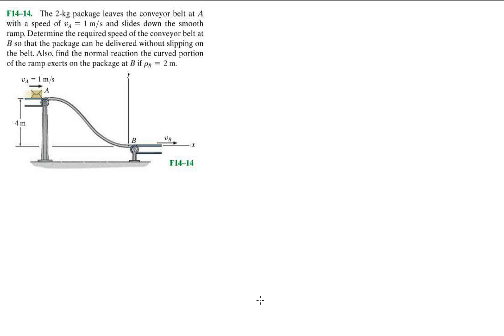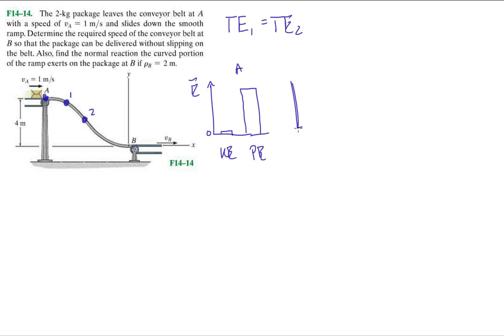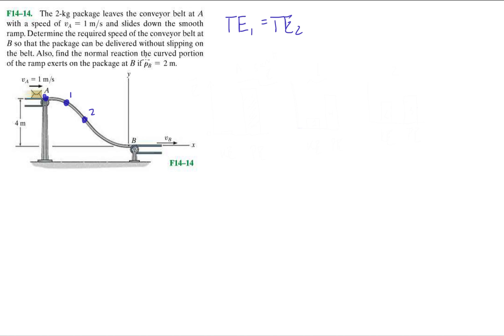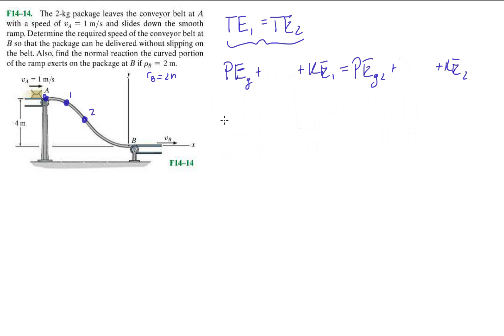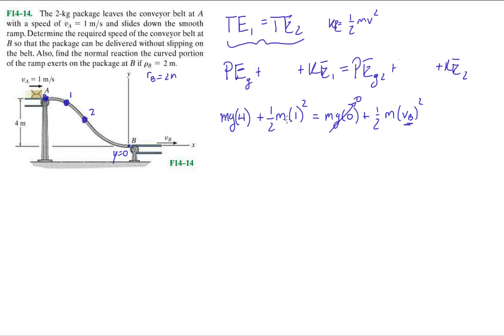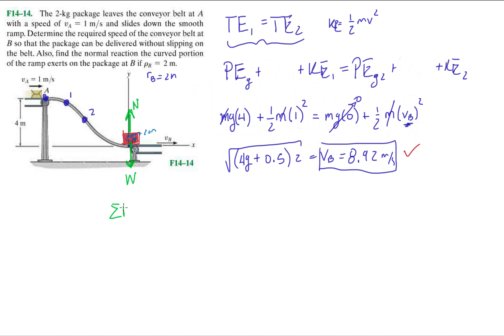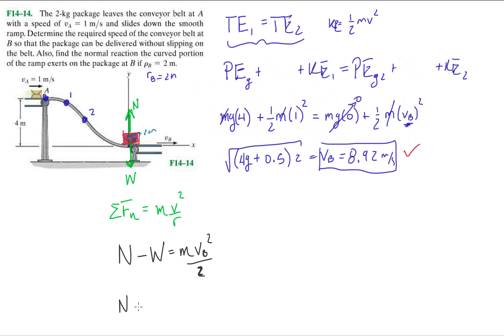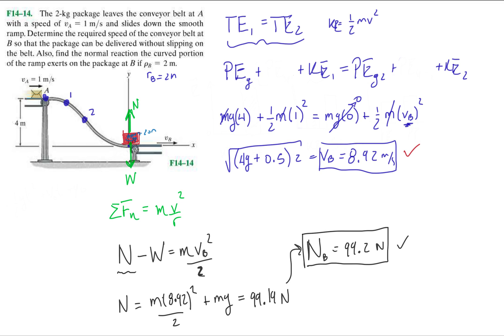Problem F14-14 Dynamics Hibbeler 13th (Chapter 14) Engineering Dynamics - Conservation of Energy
Conservative forces and potential energy.

The 2-kg package leaves the conveyor belt at A with a speed of v_a = 1 m/s and slides down the smooth ramp. Determine the required speed of the conveyor belt at B so that the package can be delivered without slipping on the belt. Also, find the normal reaction the curved portion of the ramp exerts on the package at B if rho_b = 2 m.